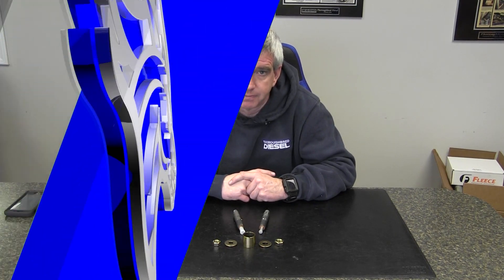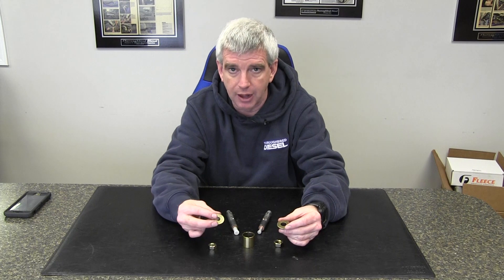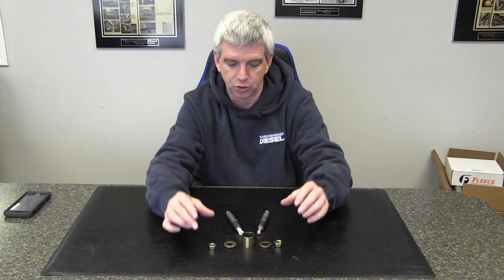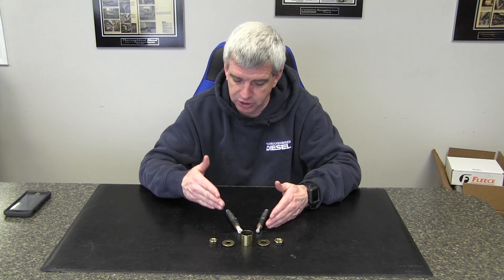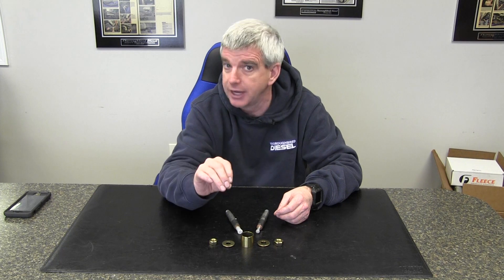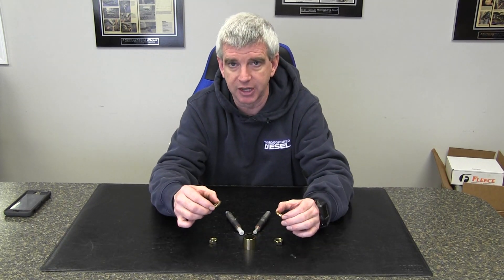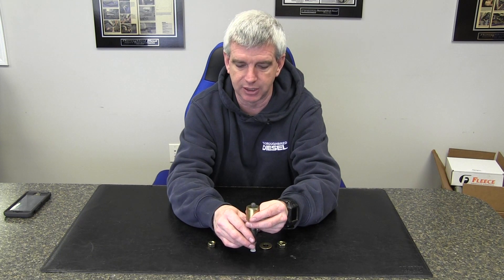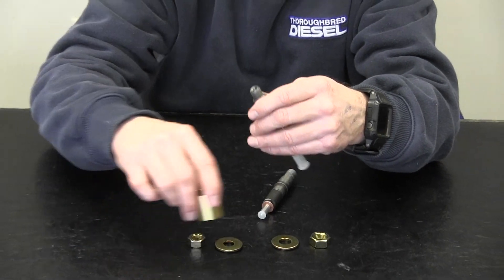HOW BIG IS IT??? Watch Wade and see!!!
Well, it's not THAT big, but it is a REALLY USEFUL tool to remove your old, rusty injectors without damaging the cores (for returning), PLUS it will SAVE YOU TIME!

Did you ever wish there was an easier way to remove Cummins diesel injectors? The Tork Tool Cummins Injector Puller is the answer to pulling stuck injectors FAST! This heavy Duty tool was designed to remove Cummins 6BT and 4BT injectors without damaging the injector ball or indent groove in the head. This tool will remove even the most rusted injector.

**Includes fittings for both 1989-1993 and 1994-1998**

Industrial Injection Injector Puller Features:

✅ Pull stuck injectors FAST!
✅ Heavy Duty Tool
✅ Designed to remove Cummins 6BT and 4BT injectors
✅ Remove even the most rusted injector

Chapters
00:00 Beginning
00:18 Injectors explained between different years
01:00 WHY do you need this???